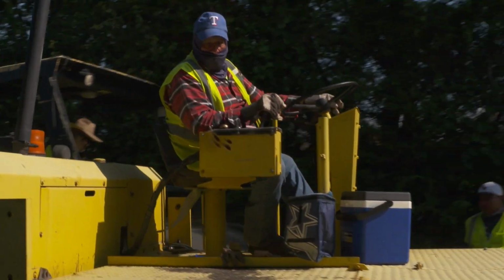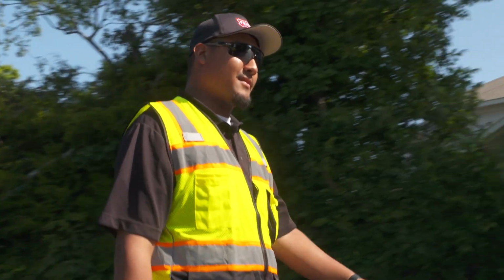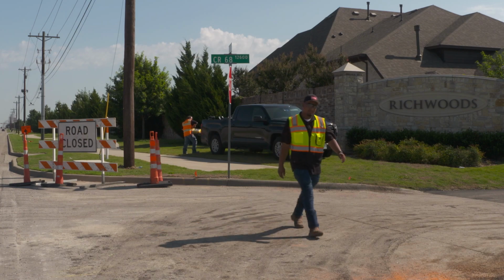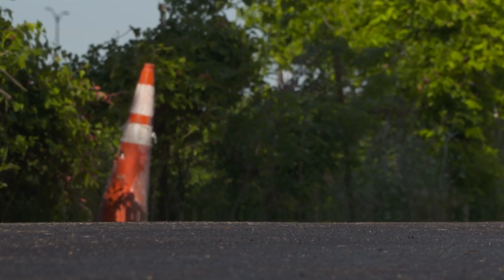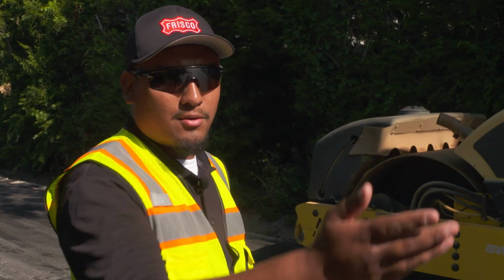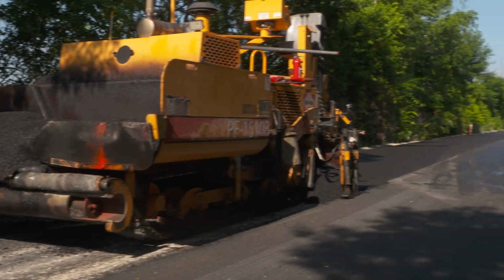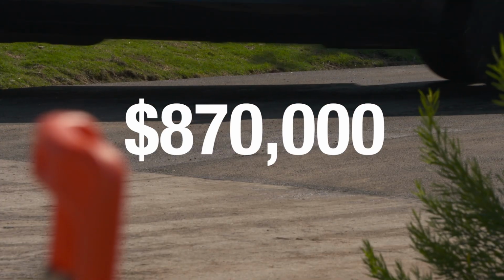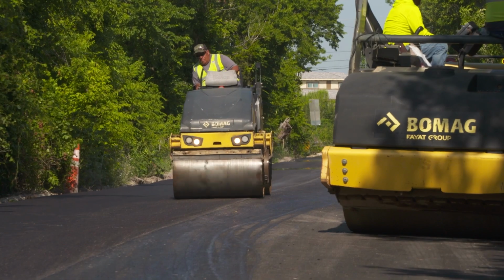Progress in Motion - County Road 68 Reconstruction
The newly rebuilt County Road 68 in southeast Frisco will soon be open. The heavily used 2-lane road between Coit Road and Independence Parkway needed a complete update. Learn more in this week’s ProgressinMotion.